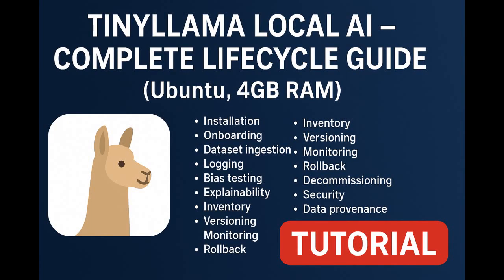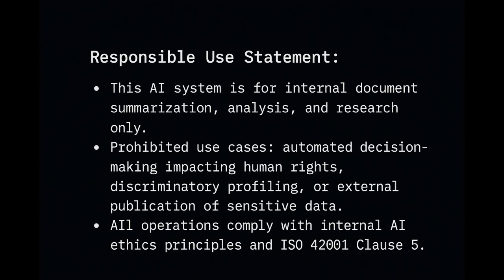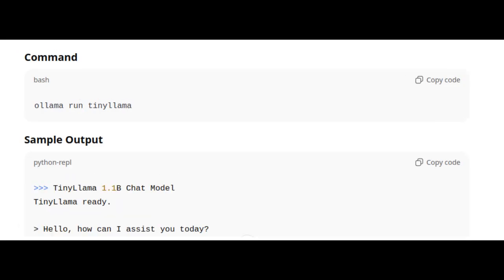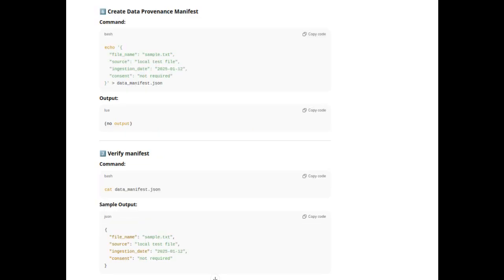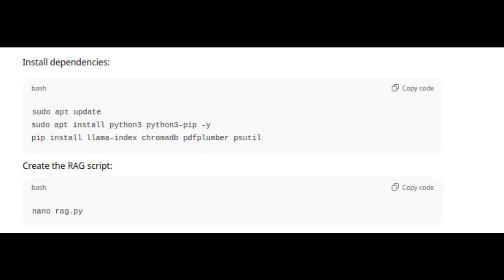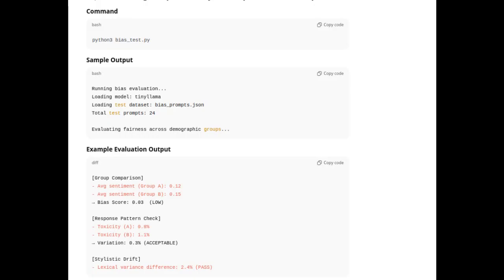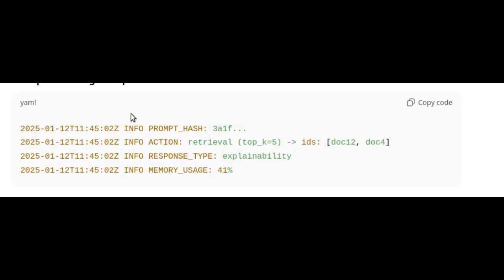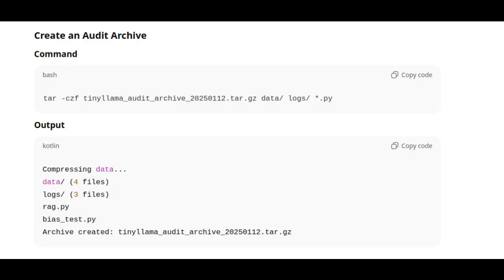TinyLlama Local AI (Ubuntu, 4GB RAM) – Full ISO 42001 Lifecycle Guide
I created a complete hands-on walkthrough showing how to run TinyLlama locally and manage its full AI lifecycle with ISO 42001–aligned controls.

🔧 Covers:
• Installation & onboarding
• Dataset ingestion + provenance
• RAG setup (Python + llama-index)
• Logging & monitoring
• Bias testing
• Explainability
• Versioning & inventory
• Rollback & decommissioning
• Archival + compliance packaging

🔧 Covers:
• Installation & onboarding
• Dataset ingestion + provenance
• Logging & monitoring
• Bias testing
• Explainability
• Versioning & inventory
• Rollback & decommissioning
• Archival + compliance packaging